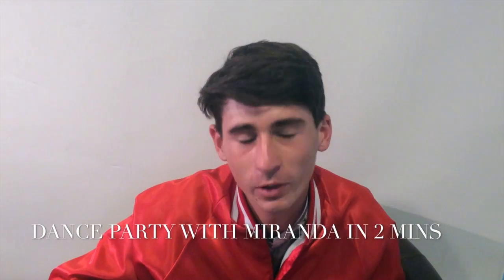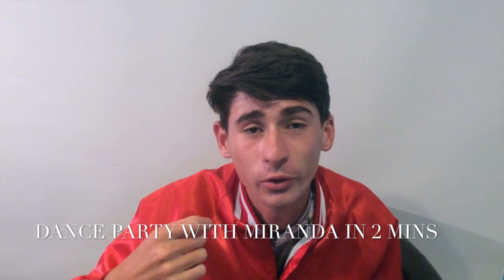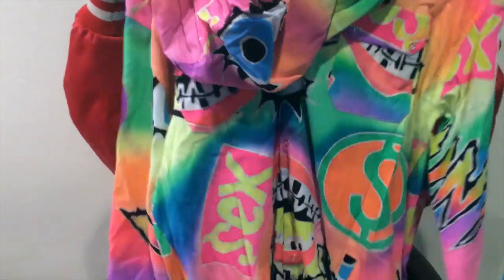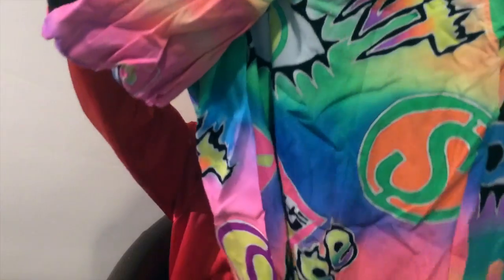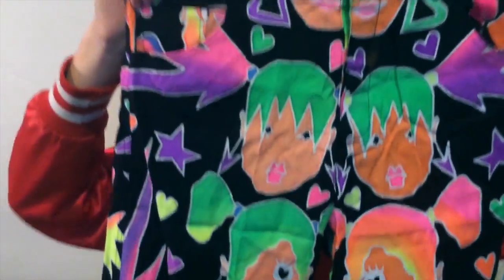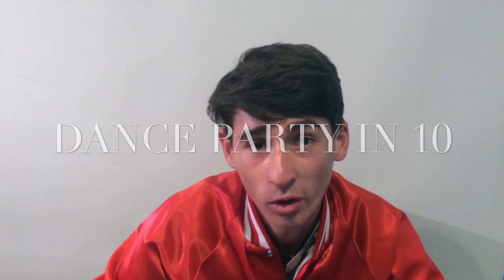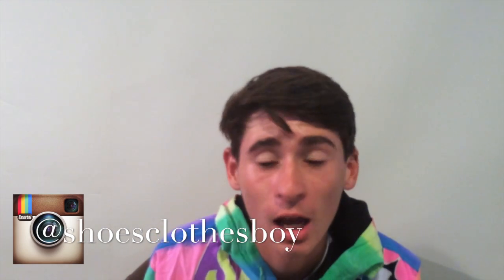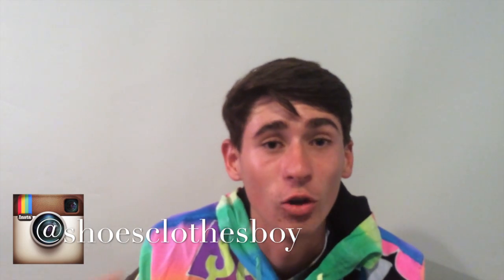DISCOUNT UNIVERSE - CRAZY BATIK CLOTHING!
DI$COUNT UNIVER$E - Hand painted limited edition BATIK designs.
THESE CLOTHES ARE OUT OF THIS WORLD.